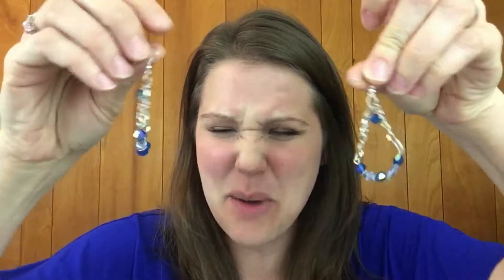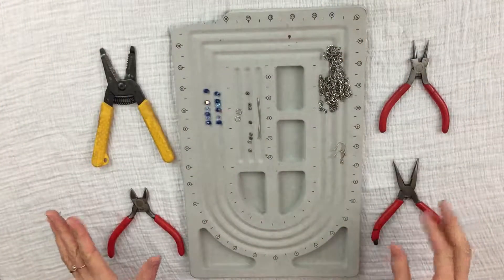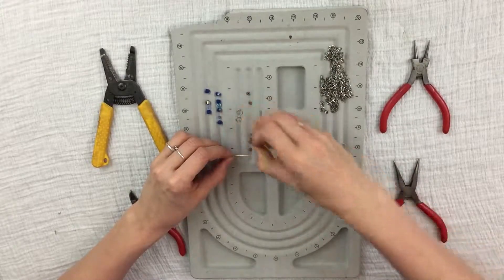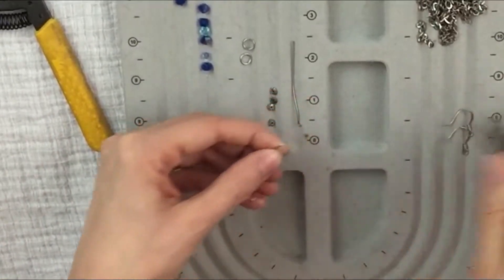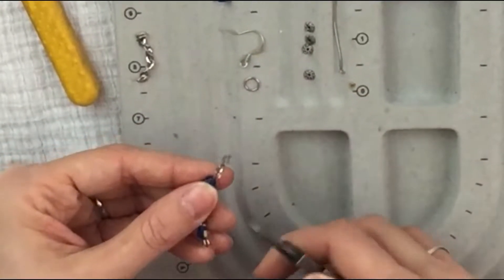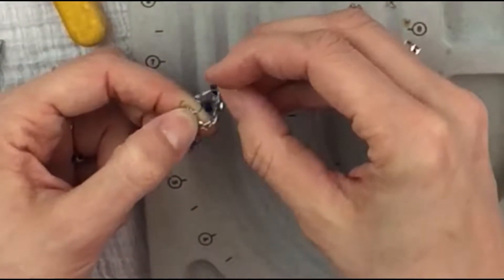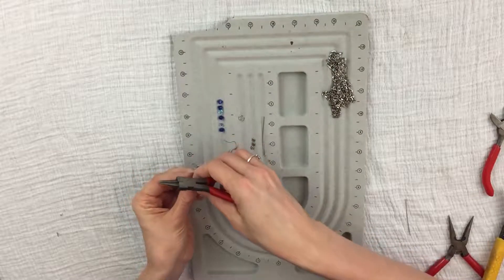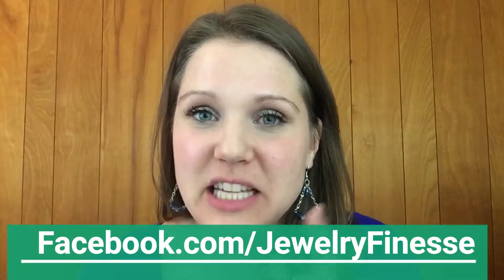Earring Making Tutorial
When my friend first asked me to make this style of necklace I was concerned it difficult but once I put my tools to work with my beads and chain I found it was so easy. So easy that I had to share with you! This style is stunning and yet so simple to make. You are going to be able to make them by the dozen